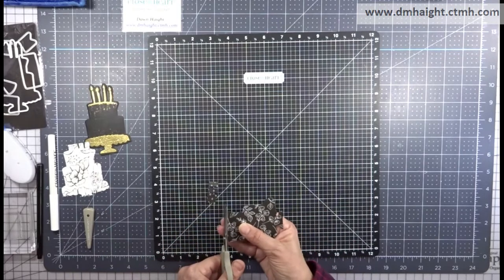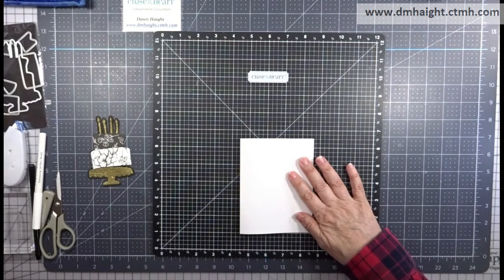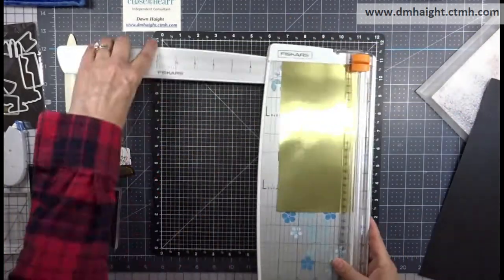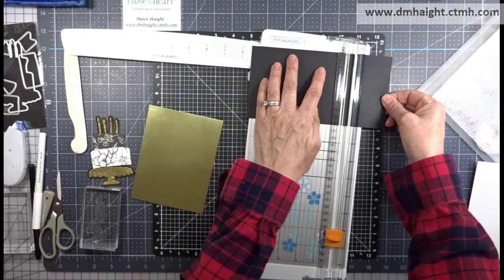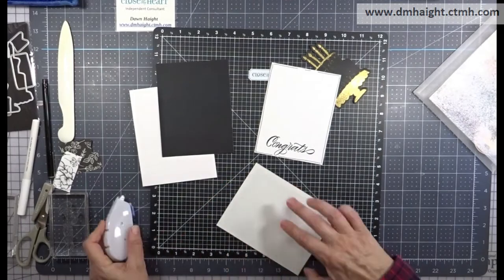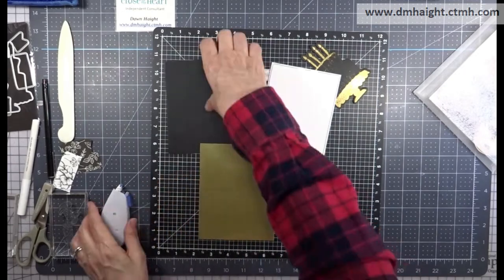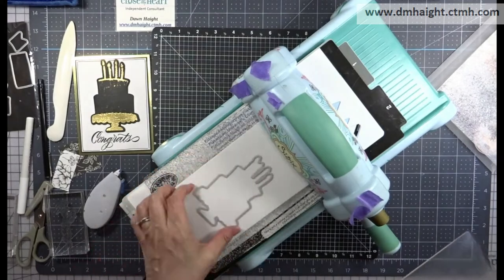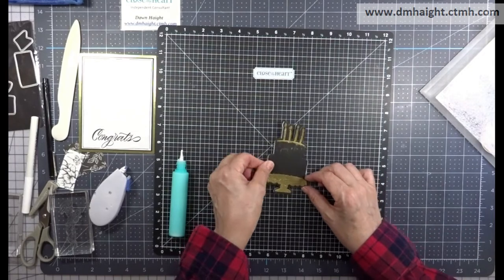Twisted Sisters || March 2022 || Pixels & PaperCrafts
Twisted Sisters March 2022, I'll twist Cake Day Scrapbooking!